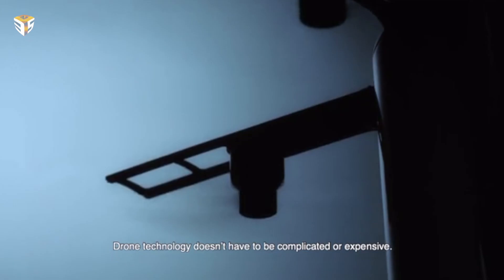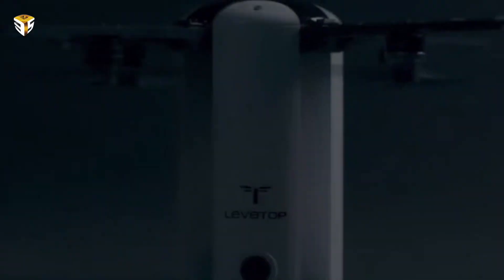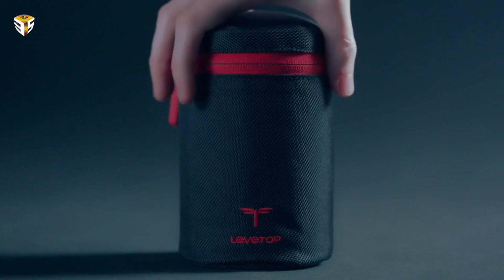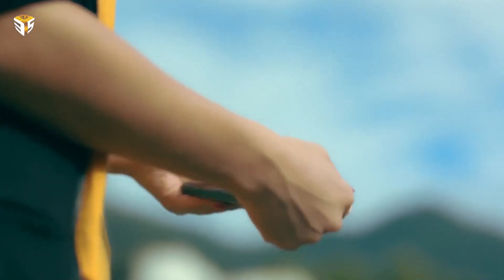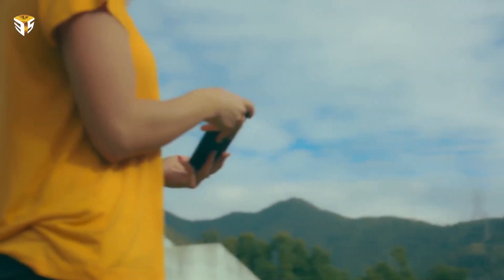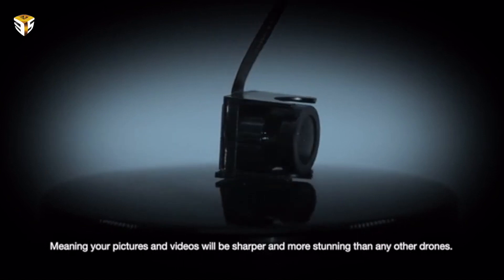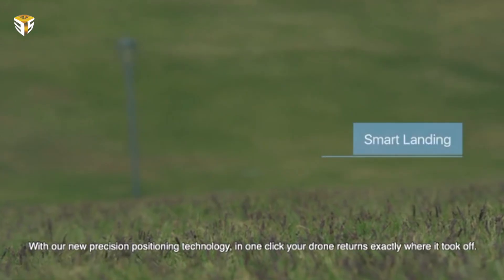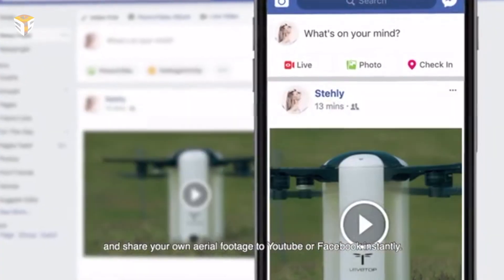LeveTop is an Autonomous Folding intelligent drone with a 20 minute flight time.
LeveTop’s uses a digital camera with CMOS technology designed to capture crisp, clear, hands-free footage.
Stop taking blurry photos and capture everyday moments from a totally new, high quality perspective. LeveTop has a built-in 1080 stabilized camera with a 120° FOV for beautiful panorama shots and amazing memories with loved ones.

While the average cell phone uses a very small image sensor and lens at 1.0-1.2 micrometers, LeveTop uses binning technology to combine it's 2.0 pixel size to 4.0 micrometers!